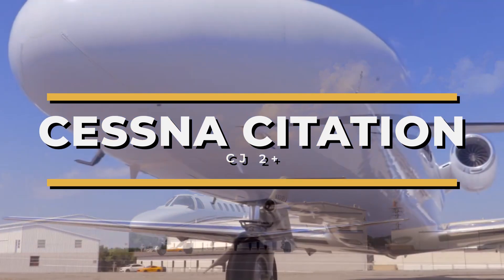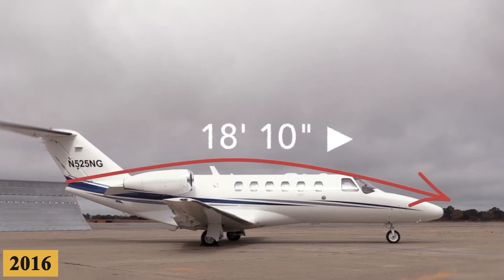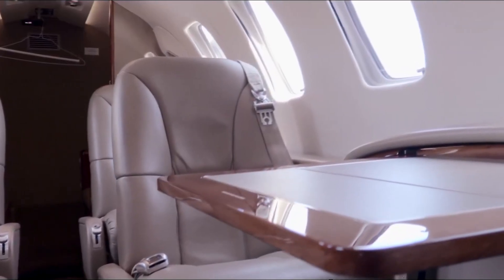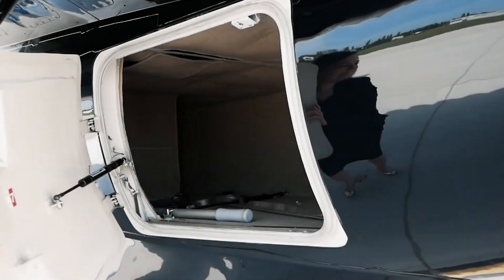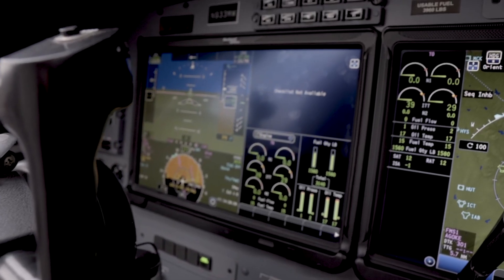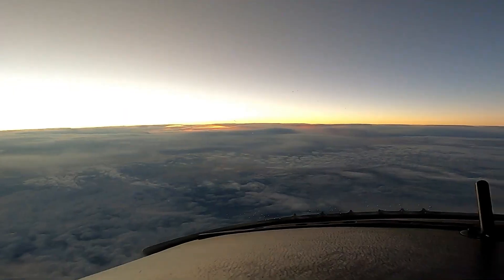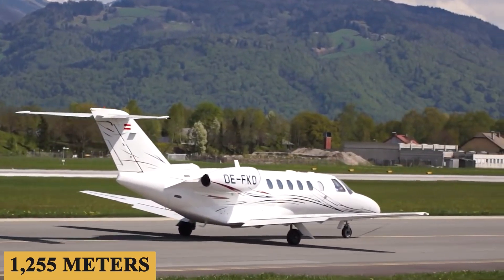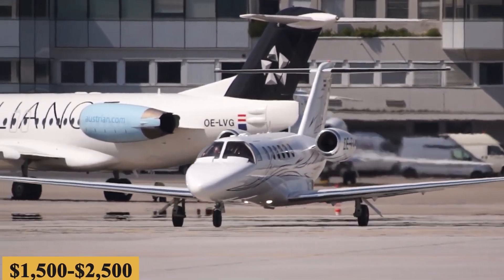Inside The $7 Million Cessna Citation CJ2+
Inside The $7 Million Cessna Citation CJ2+ Private Jet

This is the Cessna Citation CJ2+, the upgraded variant of the venerable CJ2 that challenges the very boundaries of its class with its impressive range. Foremost is the switch to Williams FJ44-3A24 engines, utilizing FADEC, which produce an extra 90 pounds each, and eliminated the need for thrust attenuators. As a result of this greater efficiency, the aircraft enjoyed a range and speed increase over the original model. Additionally, while the CJ2 featured the Pro Line 21 avionics, the CJ2+ version is fully integrated, thus there is no longer a separate Flight Management System, Navs and Coms.
The aircraft has been well-received in the market for its balance of performance, efficiency, and cost, and has found its place in corporate fleets, charter services, and among owner-operators who needed to step up from turboprops or smaller jets. Its versatile range and payload capabilities, combined with the ability to operate from shorter runways, have made it a highly practical choice for a variety of missions.
The production ceased in 2016, however, the plane continues to be a popular choice in the used aircraft market.
The base purchase price for a new Cessna Citation CJ2+ is $7 million before options, and the charter price is estimated at $3,000 to $5,000 per hour.
Here is everything you need to know about the Cessna Citation CJ2+.

TIMESTAMPS
0:00 - Intro
1:28 - Cabin
3:41 - Cockpit
6:14 - Performance
7:36 - Prices
8:06 - Outro